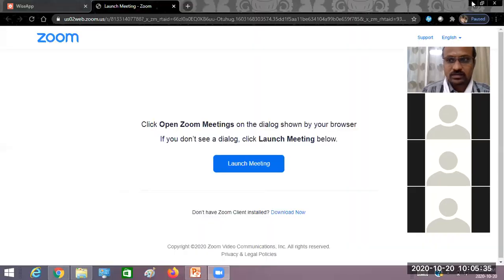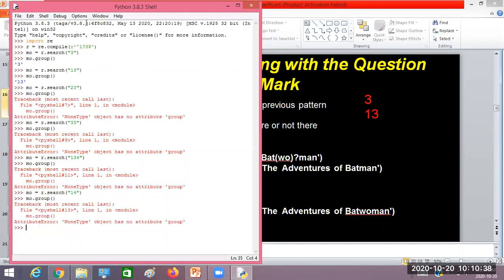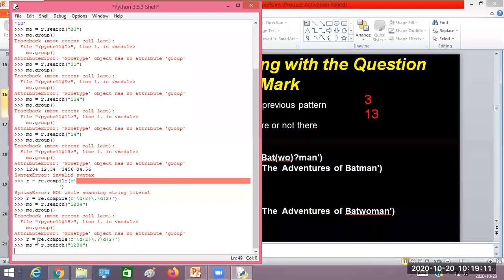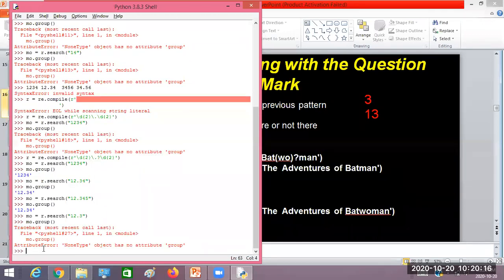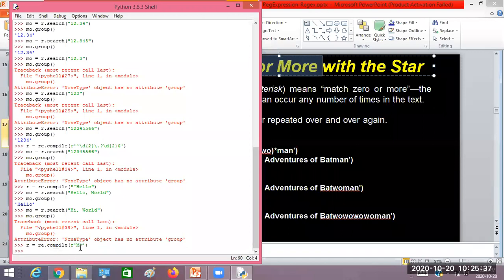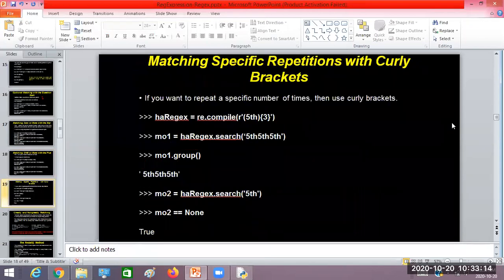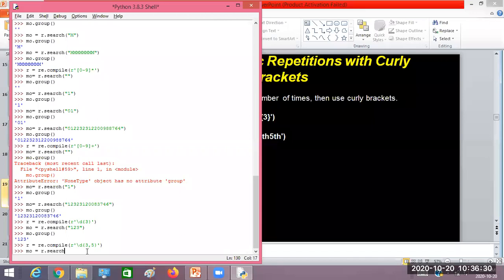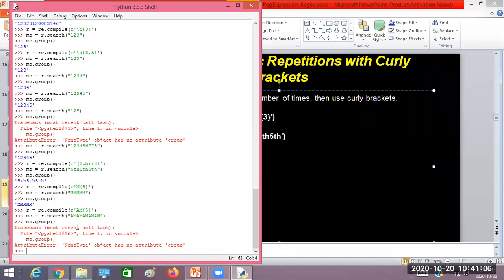Class26 MetaCharacters part1